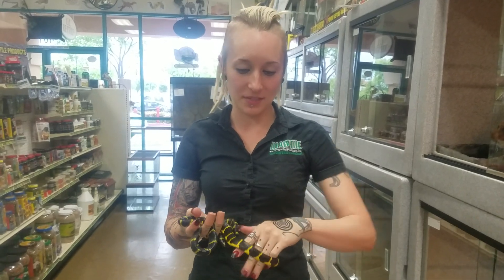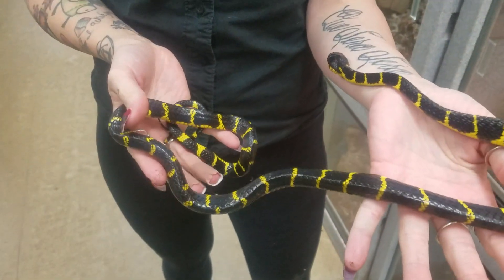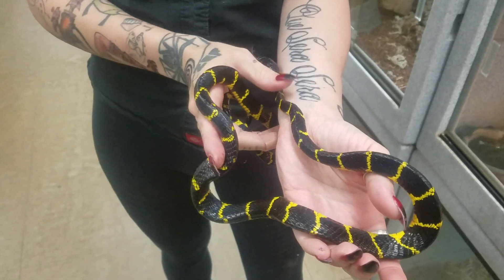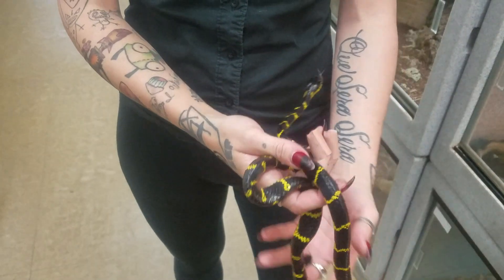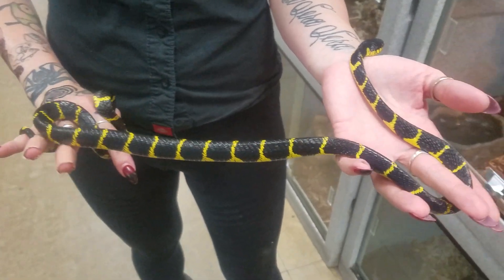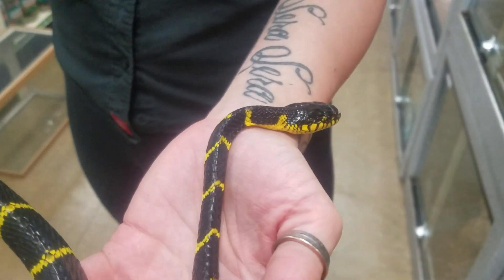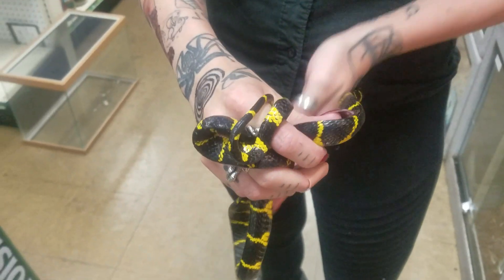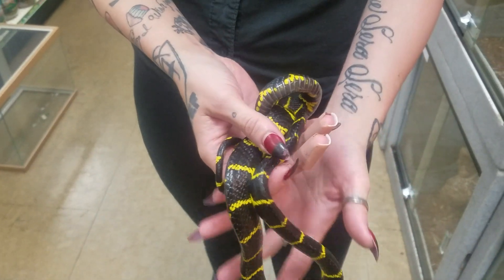Niki shows off a beautiful Malaysian Mangrove Snake at LLLReptile's store!